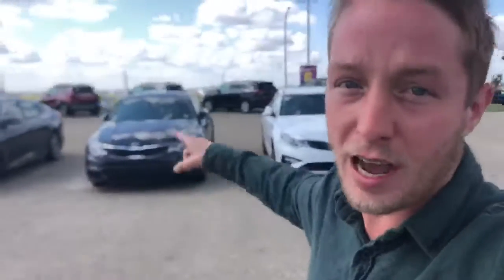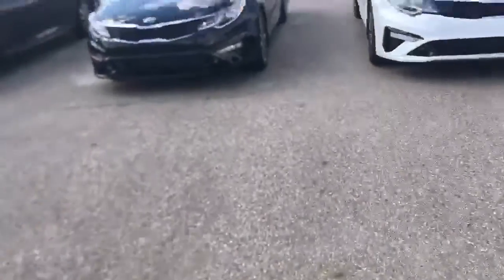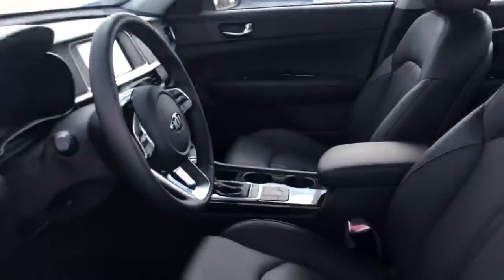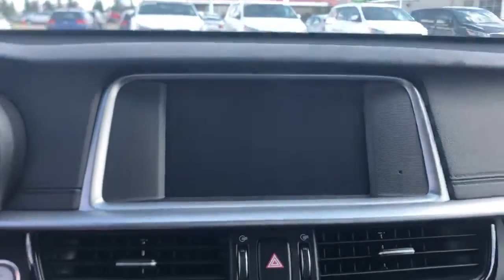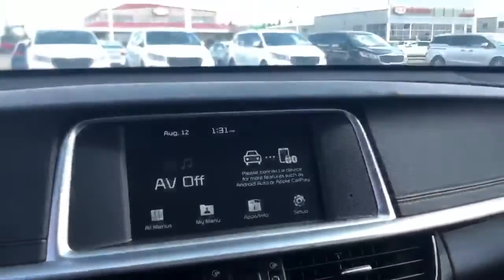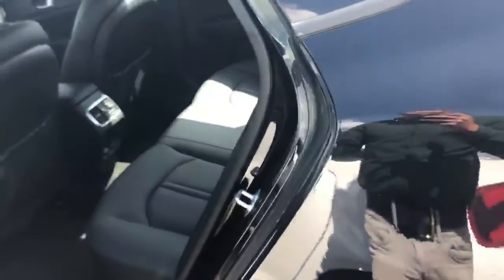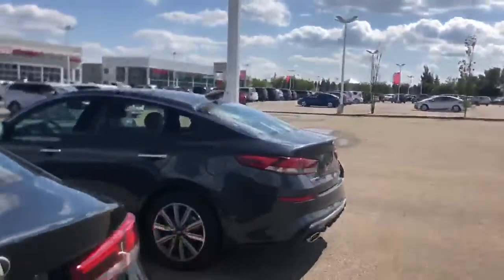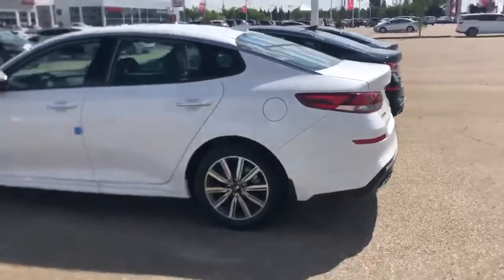2020 KIA Optima EX in Snow White Pearl and Aurora Black From Sherwood KIA Nick